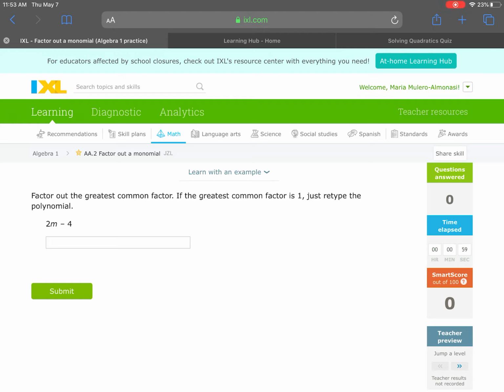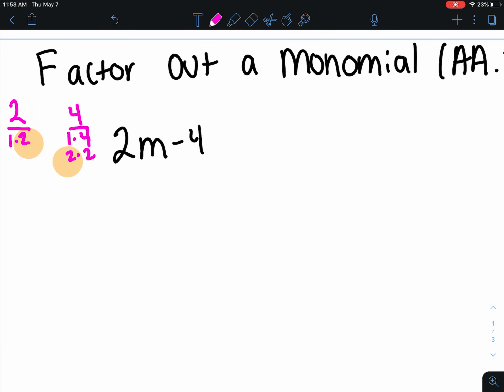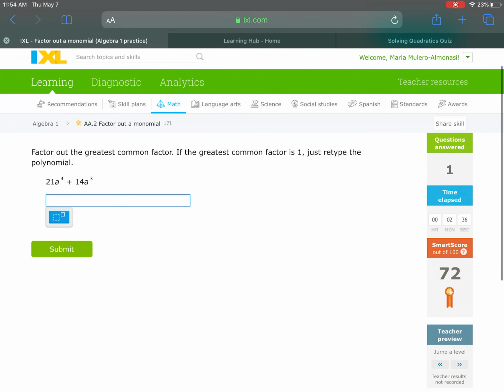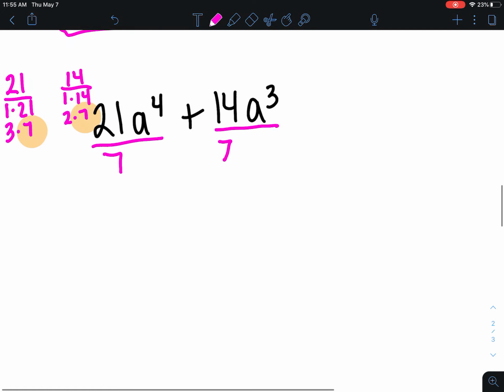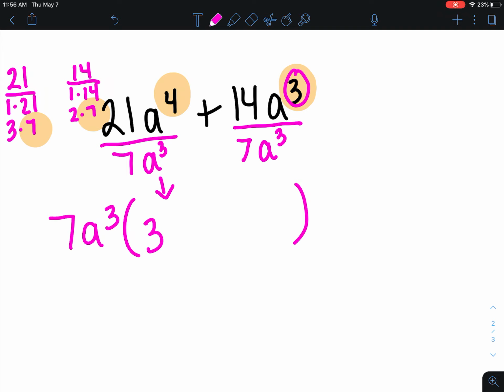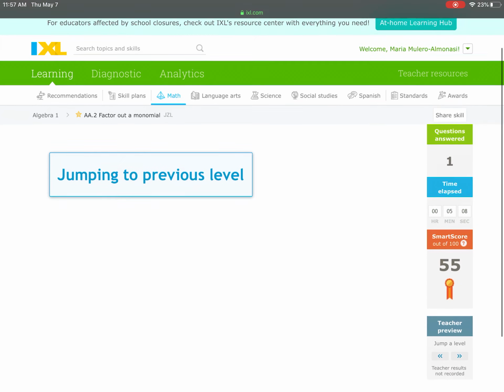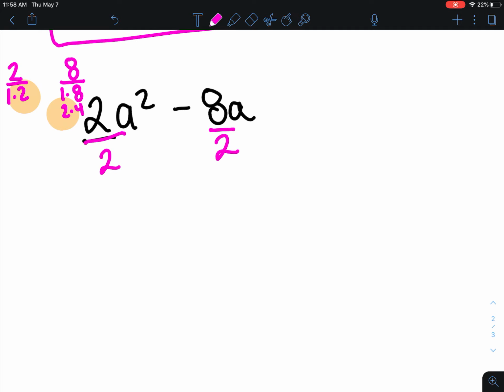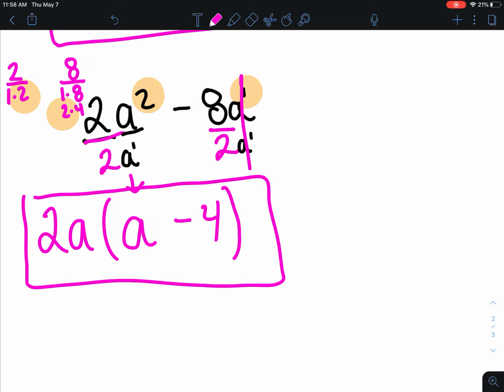AA.2 Factor Out a Monomial